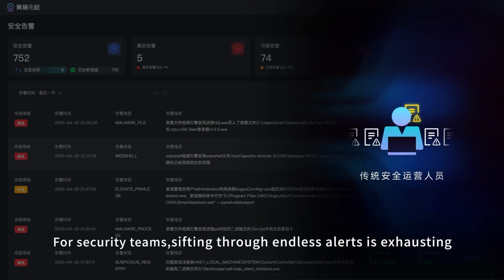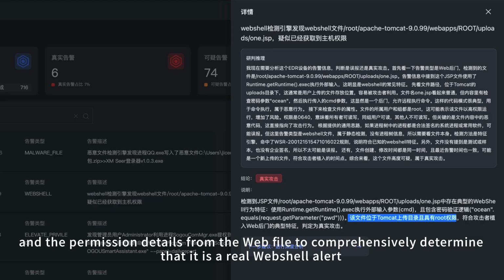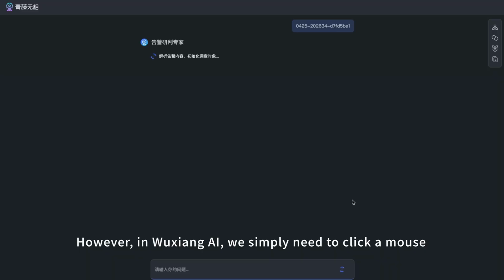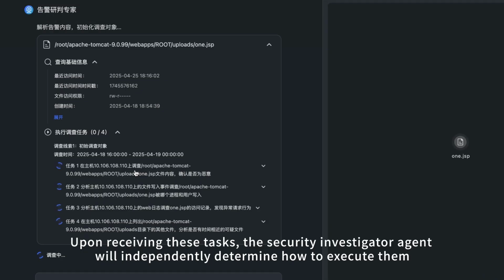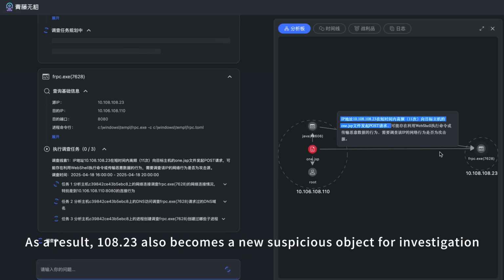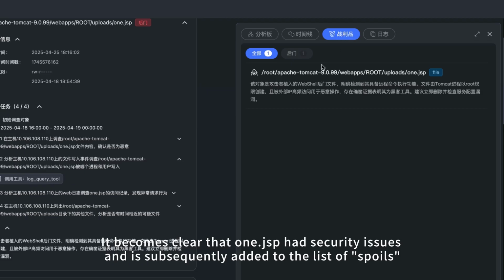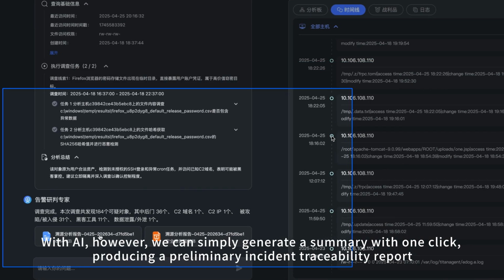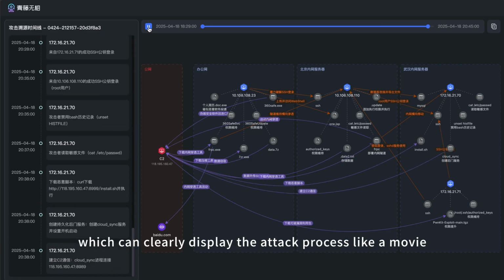China overtakes U.S. in Cybersecurity for the first time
The world's first L4 advanced security agent, QT-Wuxiang AI, covers three scenarios of Alarm Research, Traceability Analysis and Security Reporting. cybersecurity AI agent security agent